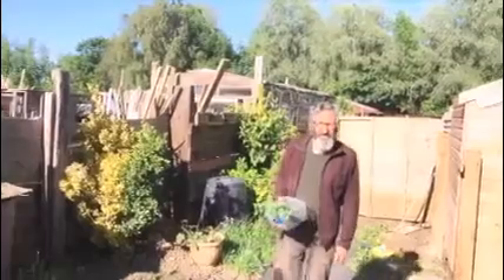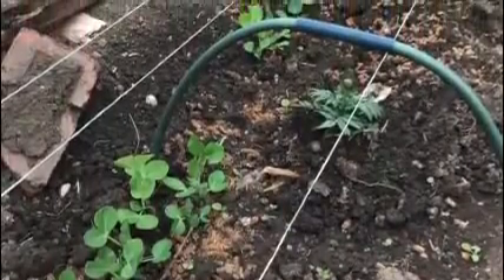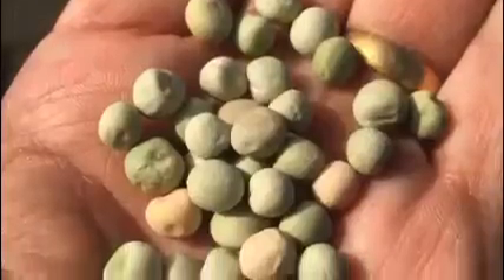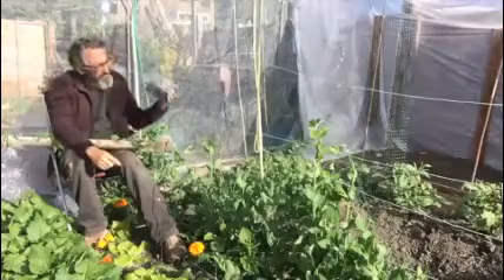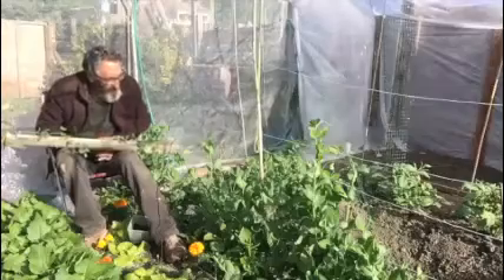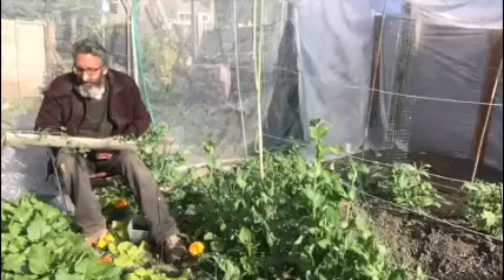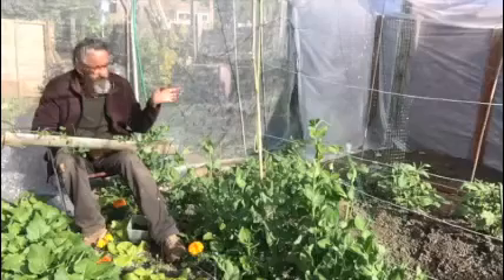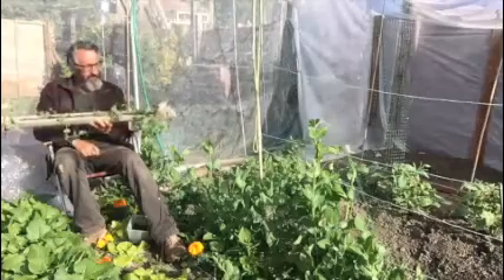From peas in a packet to plants ready to flower and not long before we get pees.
Today it’s all about the pea as we look back to how it all  began here on the Allotment. Join me in the growing frame as we talk all things peas.